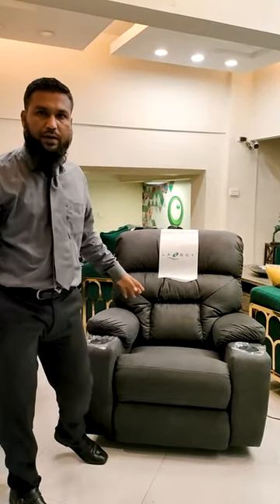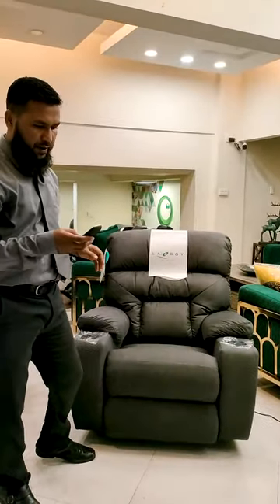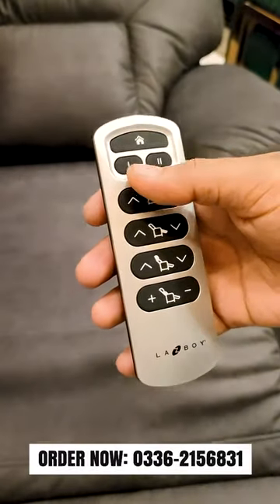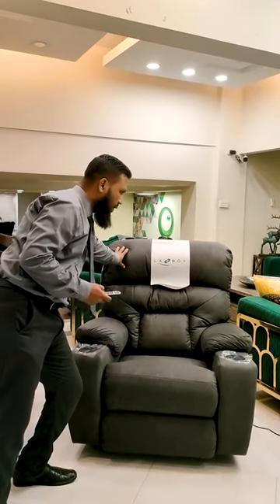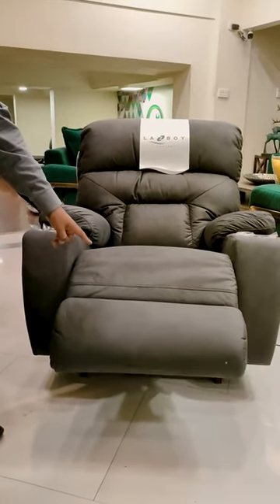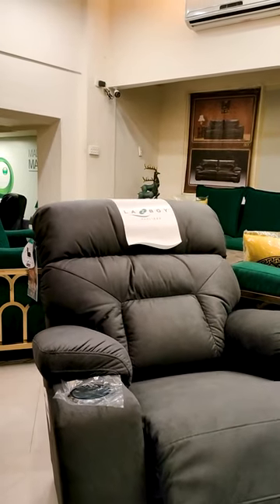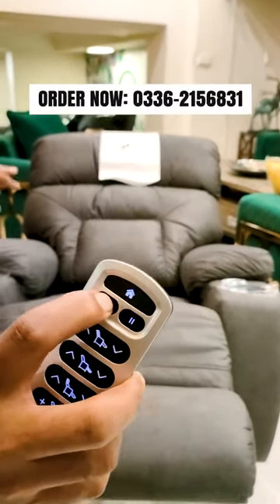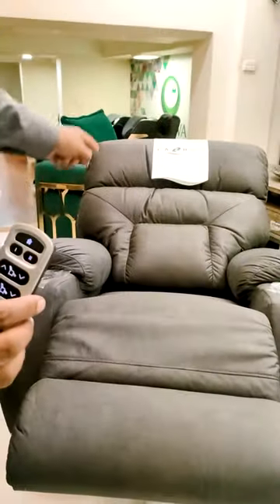Lazboy Spectator Recliner - Best Recliners in Town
Transforming your space into a cozy haven with the La-Z-Boy Power Recliner! 🛋️✨ Say goodbye to back pain and hello to ultimate relaxation. This recliner lets you customize your comfort with adjustable headrest and lumbar support. Whether it's in your living room, family room, or even your home office, La-Z-Boy has your back. It's not just a recliner; it's your personal sanctuary. 🙌

For Details:
Inbox us
OR

Our Outlets:

➡️ Karachi Outlet: Showroom # 4, Plot # 16-C, 6th Commercial lane Zamzama, DHA, Phase V. Karachi.

➡️ Lahore Outlet: Showroom # G-19 & G-20, Ground floor, Packages Mall,Walton Road, Lahore.

➡️ Islamabad Giga Mall Outlet: Showroom # 15,16, Lower Ground Floor, Giga Mall. Islamabad.

➡️ Islamabad Safa Gold Mall Outlet: Showroom 4th floor, Safa Gold Mall, F-7 Markaz. Islamabad.